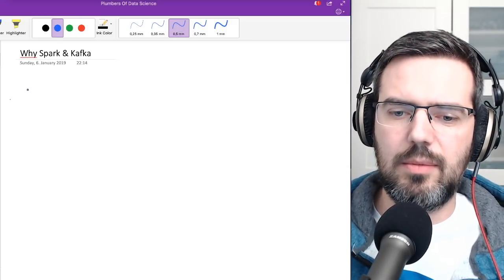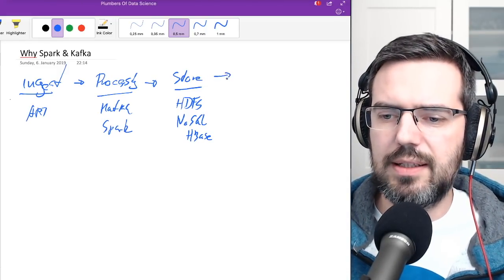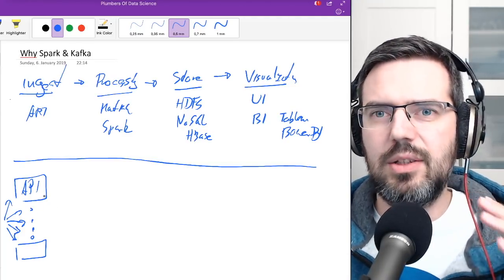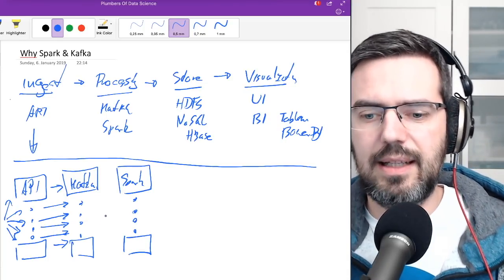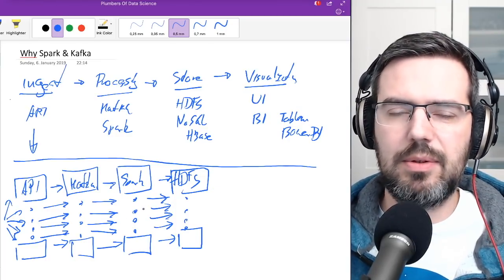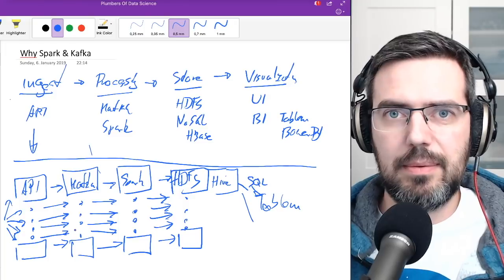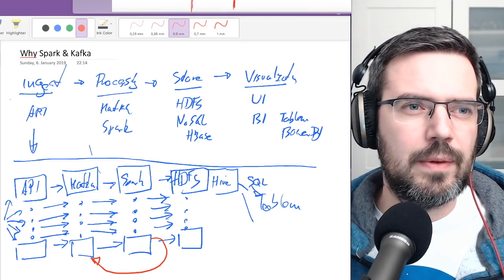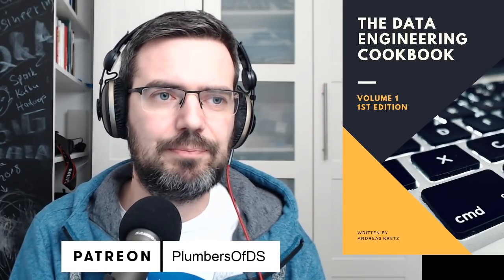Why You Need To Learn Apache Spark and Kafka | Tutorial #1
In this tutorial I show you why companies love Apache Spark and Apache Kafka: Distributed Processing. It's also exactly the reason you you need to learn both. Because companies build their data science platforms on them.